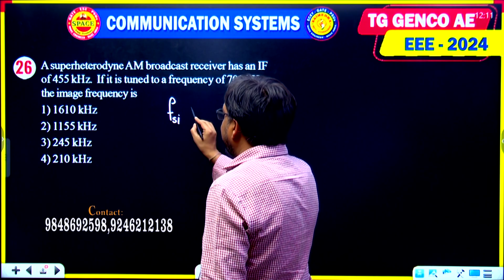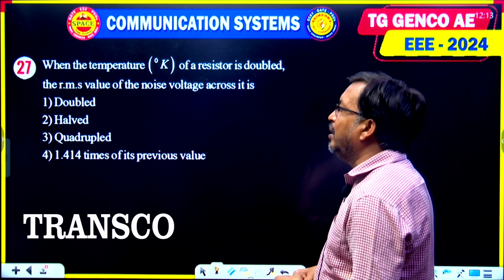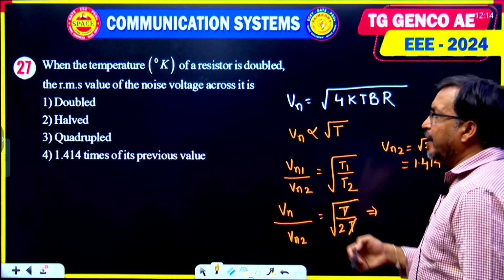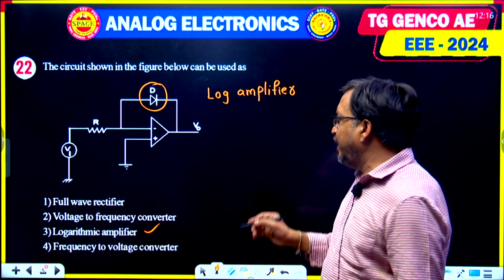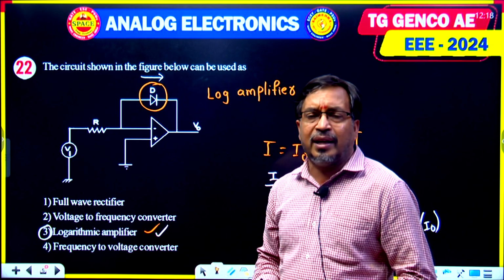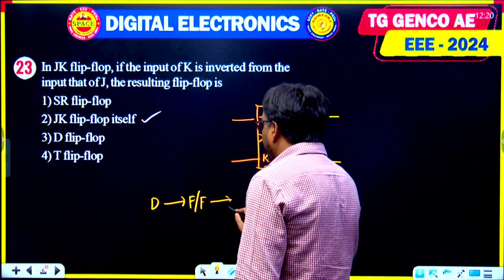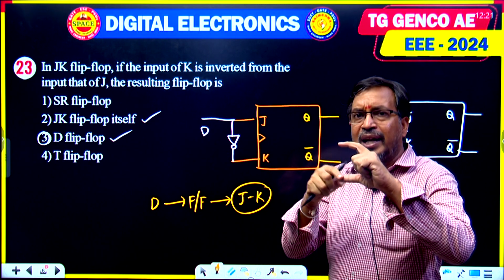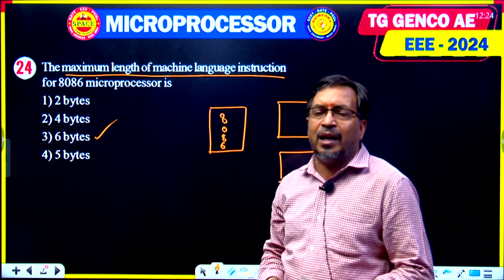TG GENCO EEE PAPER DETAILED EXPLANATION || AE,DE,MP&CS || EXAM DATE :14/07/2024 || SAIMEDHA KOTI-HYD